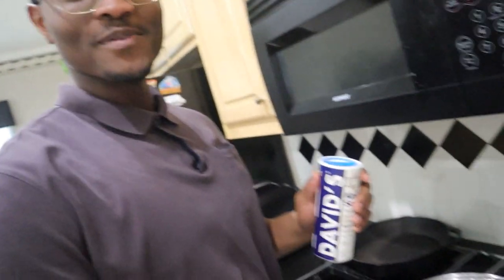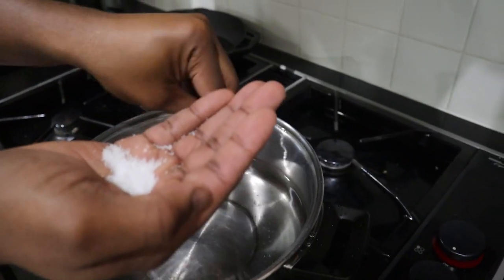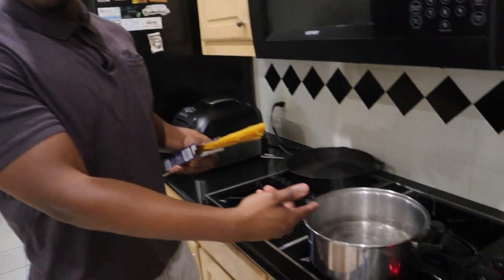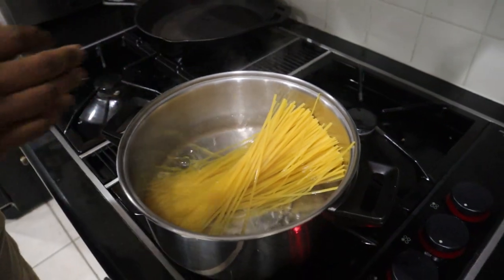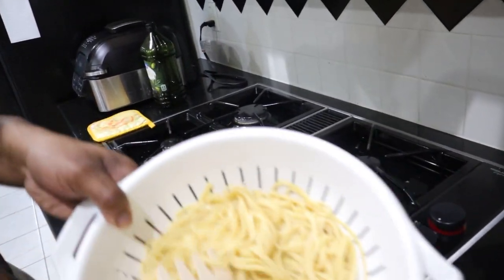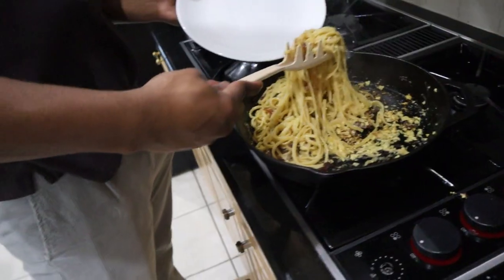Quick & Easy Carbonara In 10 Minutes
Craving a delicious pasta dish but short on time? Looking for a quick and easy dinner idea? This quick and easy carbonara recipe can be made in just 10 minutes! With simple ingredients, you can whip up a creamy and flavorful carbonara that will satisfy your taste buds in no time. Perfect for those busy weeknights or lazy weekends, this recipe is a must-try for any pasta lover!